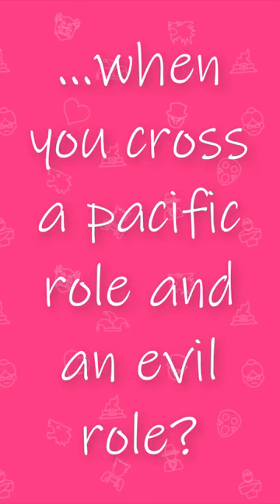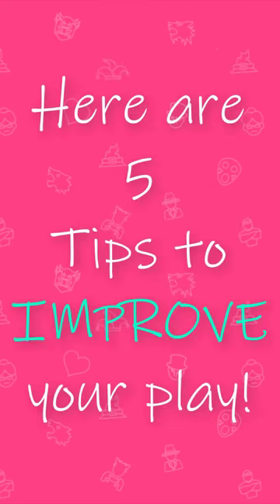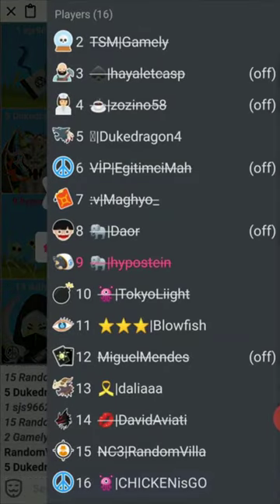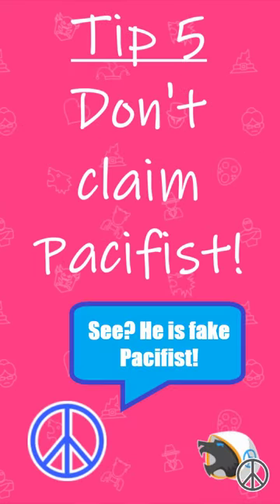Werewolf Online: How to play as Wolf Pacifist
The Wolf Pacifist is considered an evil pacifist, but the double-sided ability has a totally different twist with this role in comparison to the normal Pacifist. In this video, there are 5 tips I share with you to improve your game!

Basics - 0:36
Solos and You - 0:59
When to Reveal - 1:46
Your Weakness - 2:44
Who to Reveal - 3:34
About Claiming Pacifist - 5:14
Summary - 6:16

IGN : hypostein
Clan : hypoclan